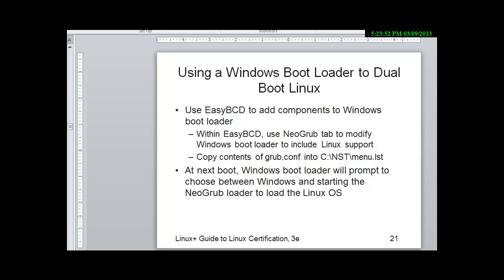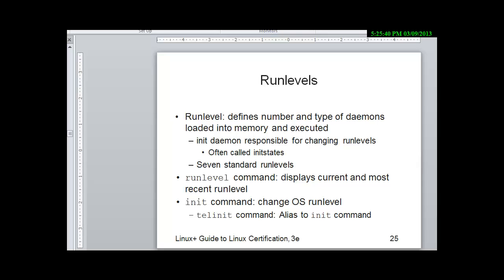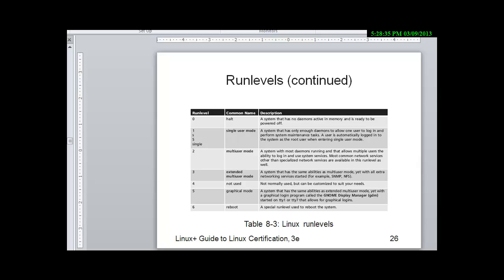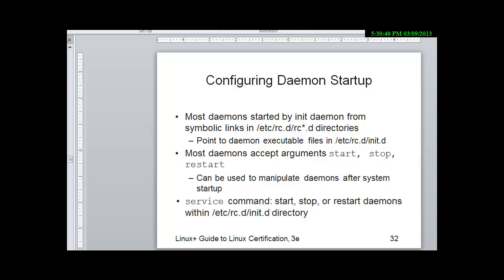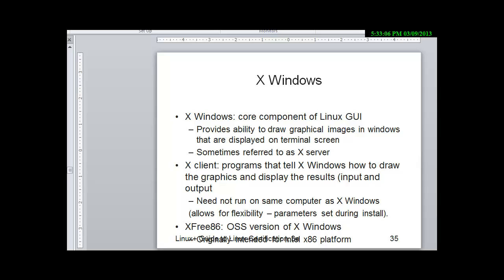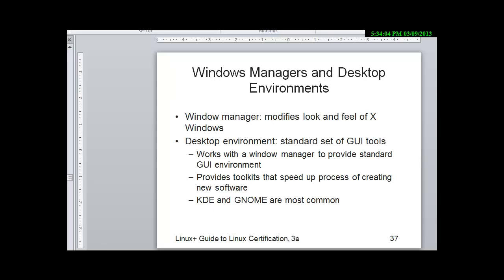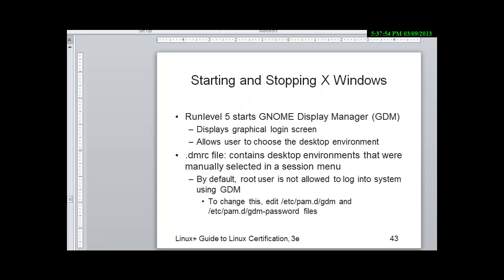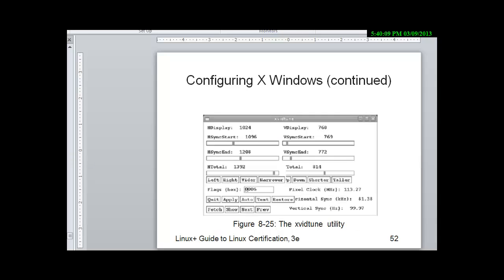Chapter8Part2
CPT176 -- Chapter 8 Part2